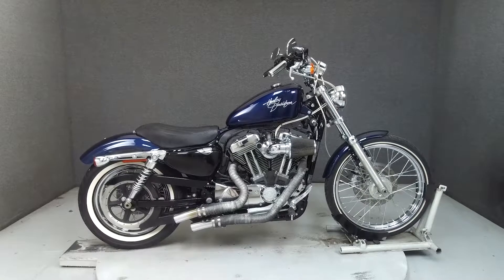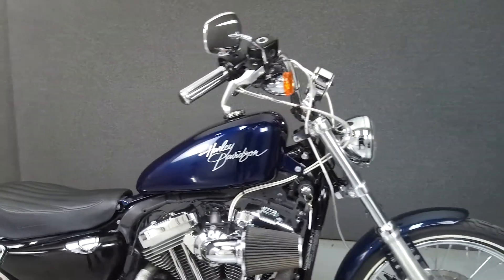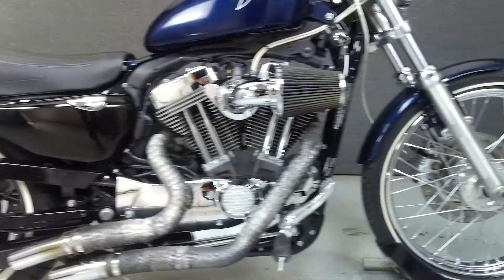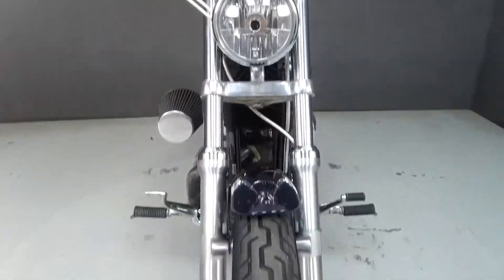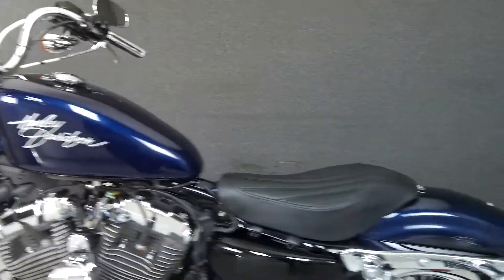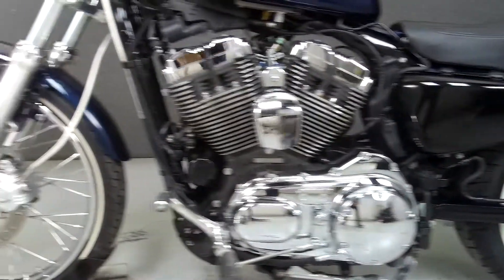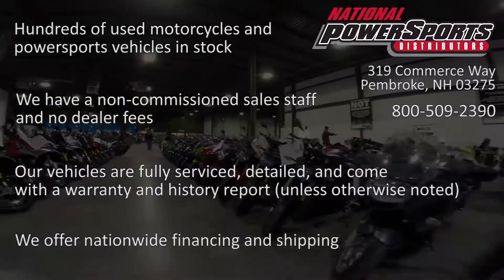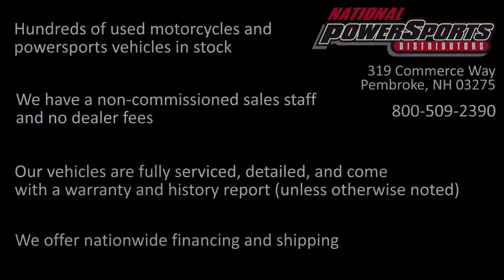2013 HARLEY DAVIDSON XL1200V SPORTSTER 1200 SEVENTY TWO - National Powersports Distributors